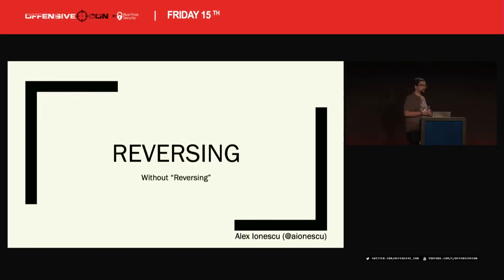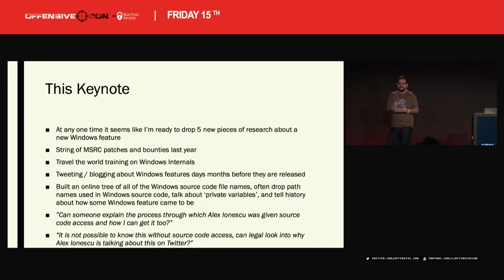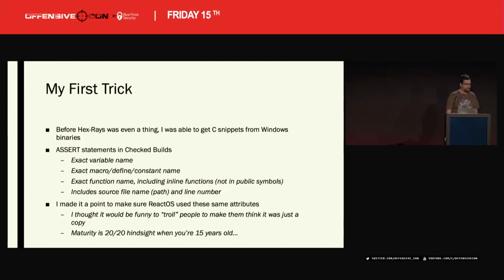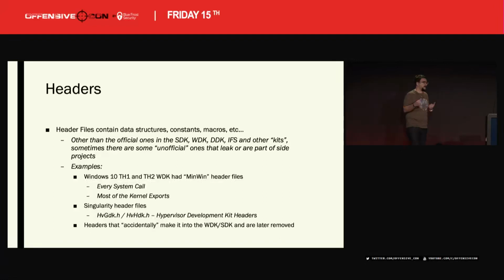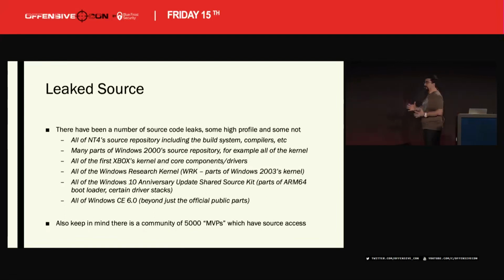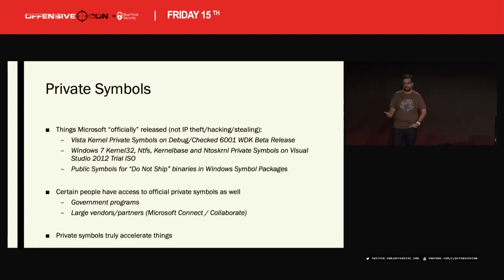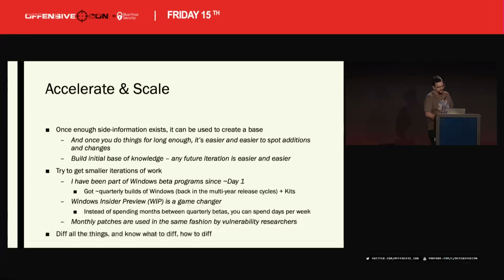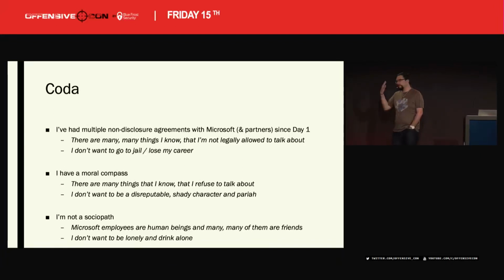Alex Ionescu Keynote Reversing Without Reversing